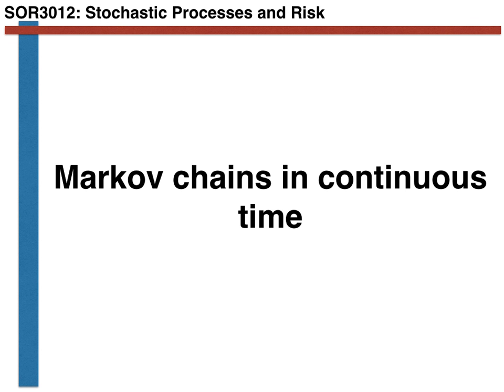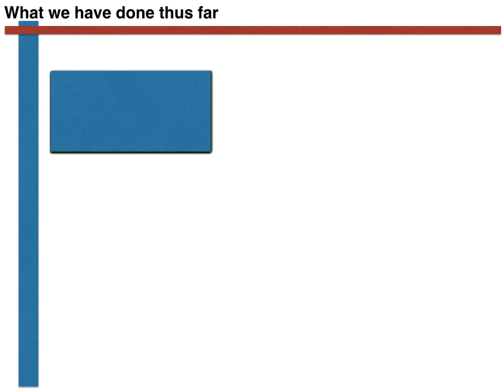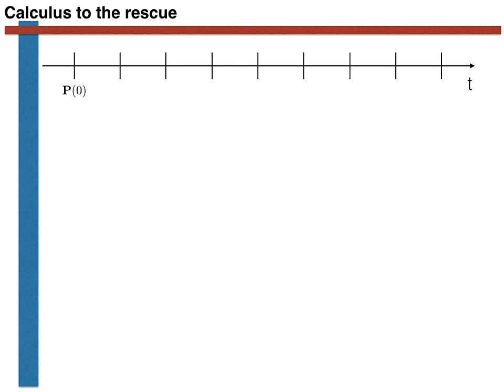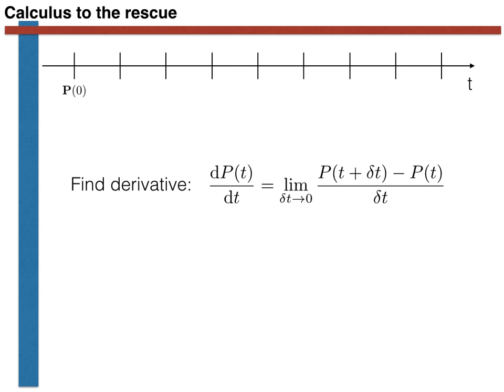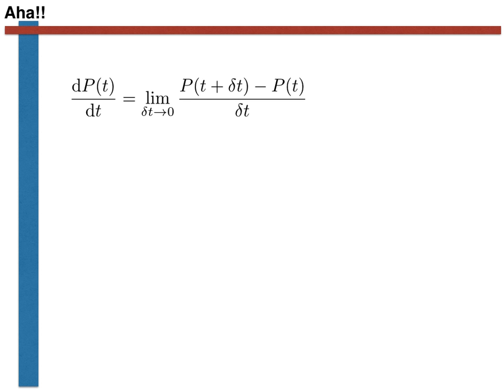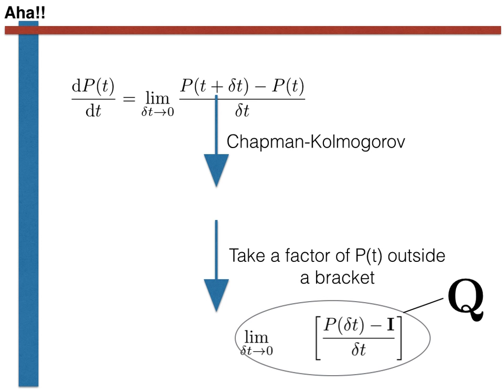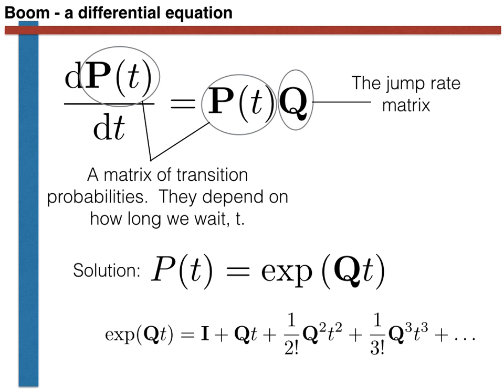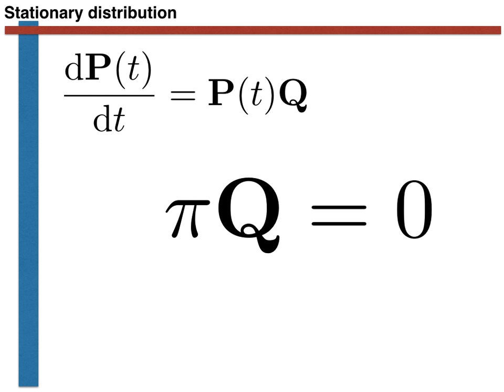continuous time markov